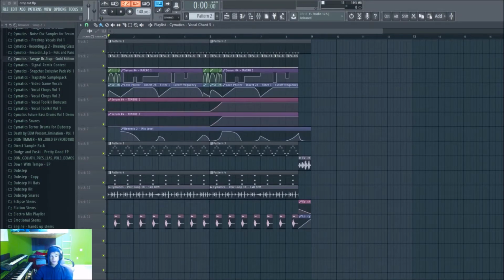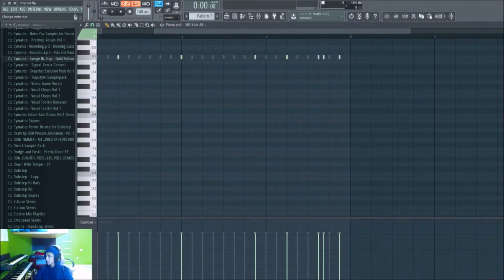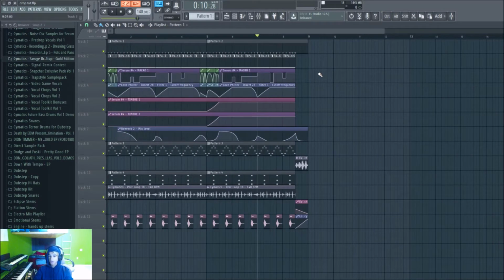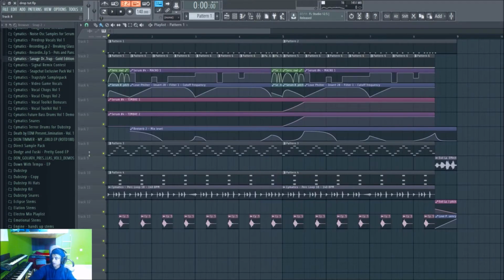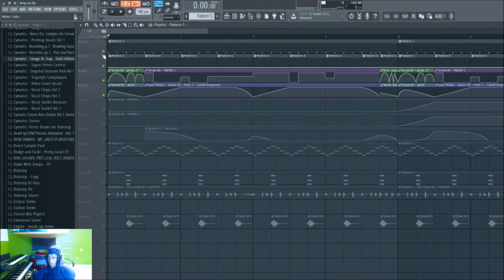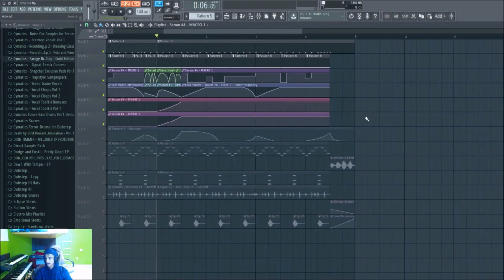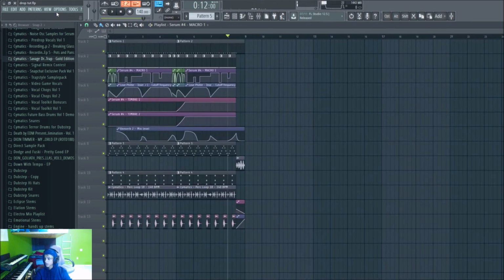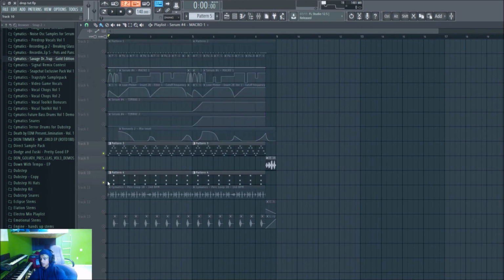DUBSTEP TUTORIAL | Getter & Skrillex Style!